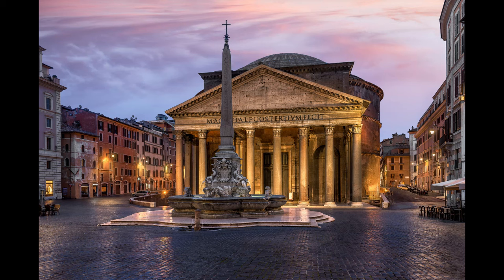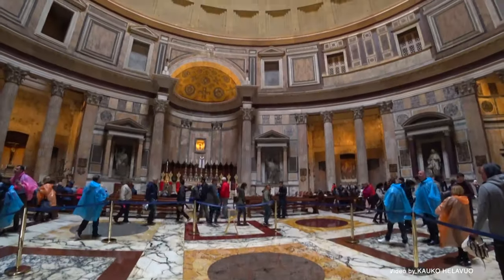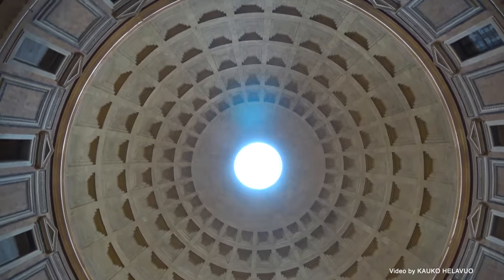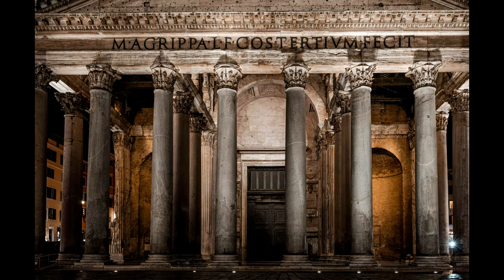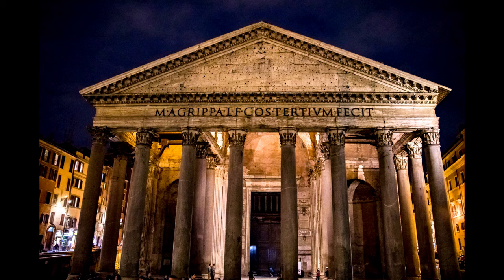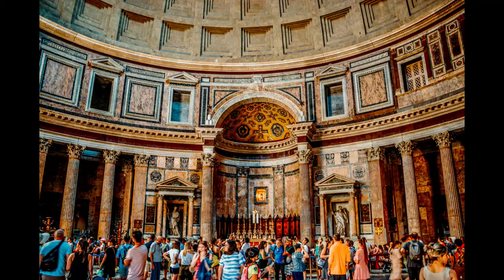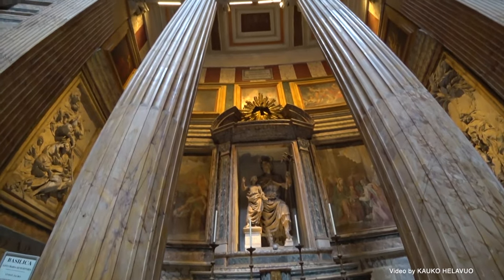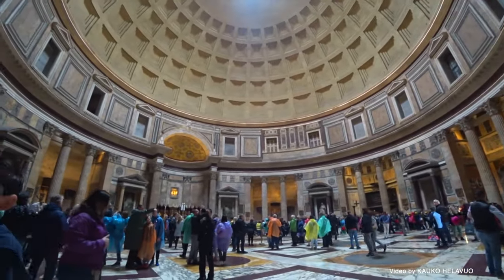Symmetry and Proportion: The Artistic Design of the Pantheon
The Pantheon in Rome stands as a testament to the ingenuity of ancient Roman architecture, featuring an immense dome with a central oculus and a grand portico supported by Corinthian columns. Originally constructed around 27 BC by Marcus Agrippa and later rebuilt by Emperor Hadrian, this iconic structure combines harmonious design with cultural significance, housing important statues and serving as a revered site of worship throughout history. Its enduring beauty and architectural prowess continue to inspire and captivate visitors from around the world.
A special thanks to @kaukohelavuo4 for their incredible footage used in this video! If you'd like to see more of their work, check out the full video